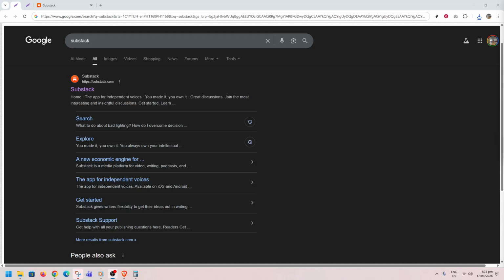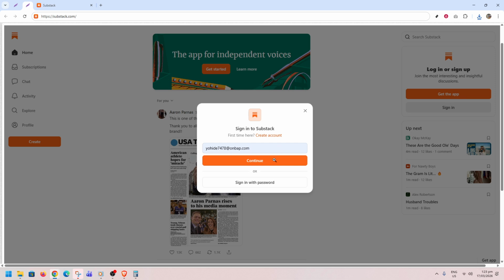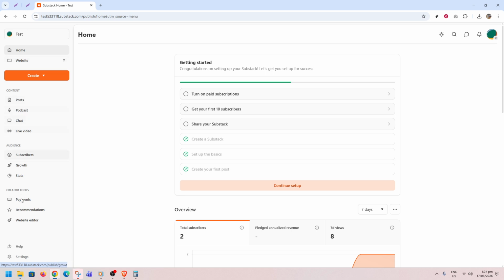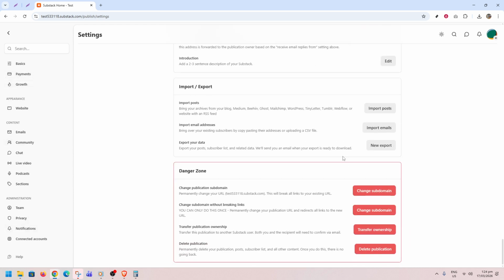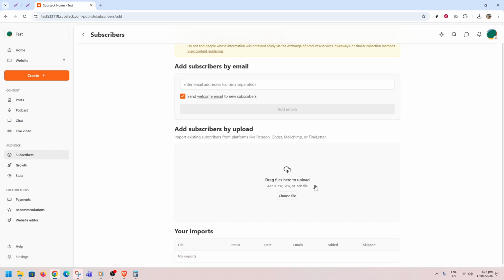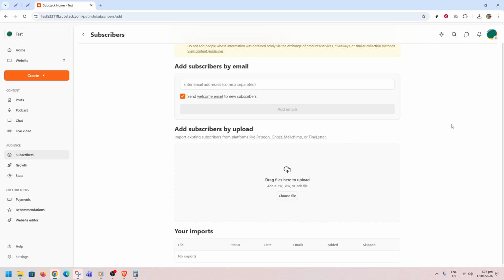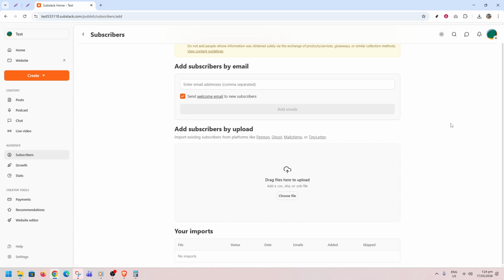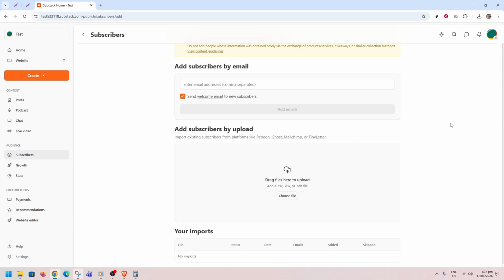How to Import Emails to Substack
The method is very simple and clearly described in the video. By following all the steps, you’ll easily learn how to import emails to Substack.